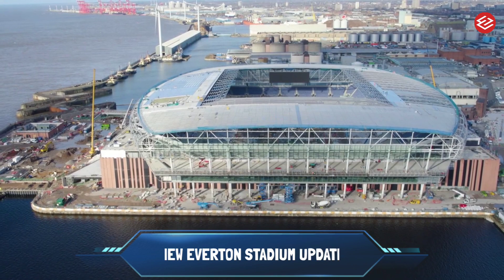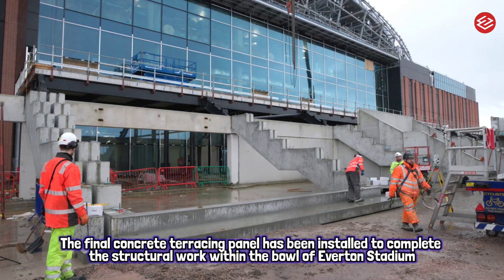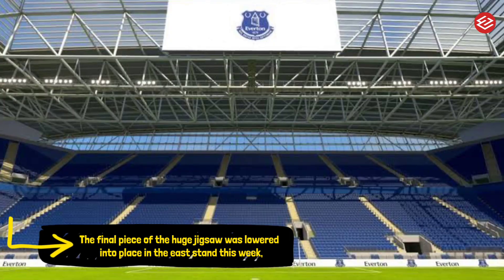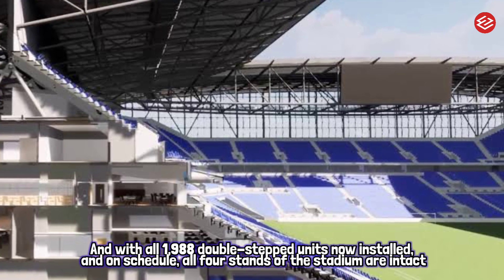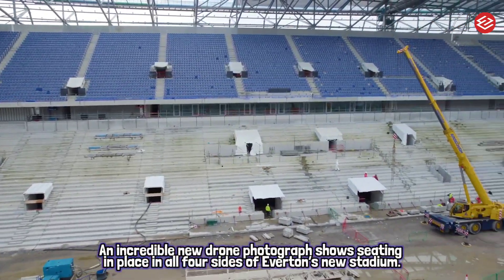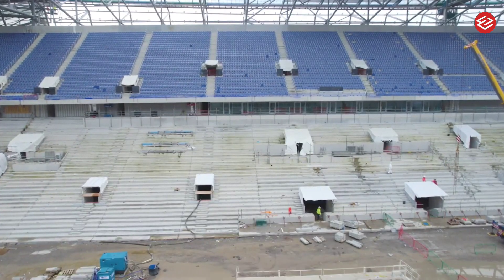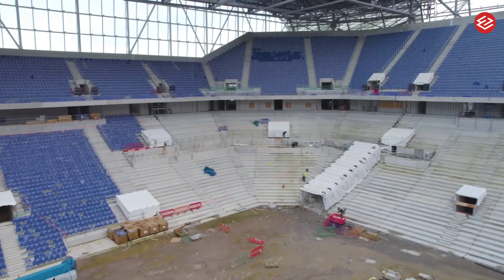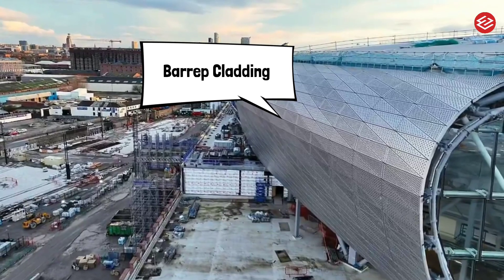ABSOLUTELY, WORLD CLASS! New Everton Stadium Construction Update! Terracing Panel,Lower Tier,Seating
LOOKING GOOD! New Everton Stadium Construction Update! Terraces, Lower Tiers, Seating, South Stand